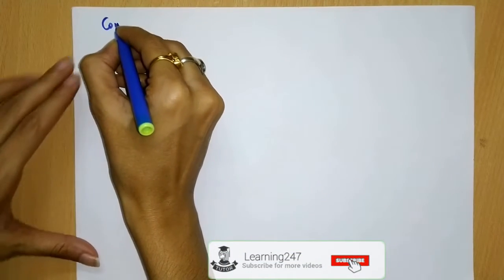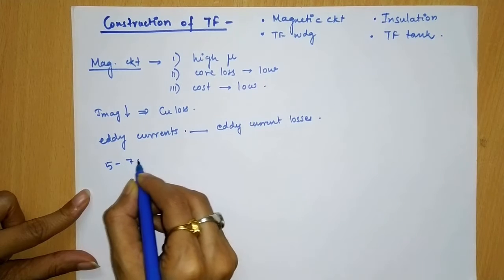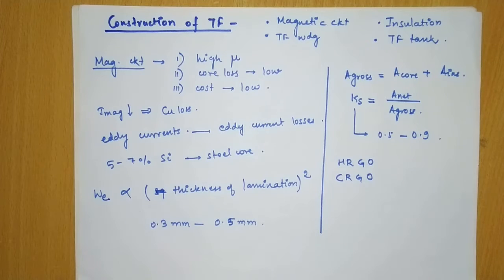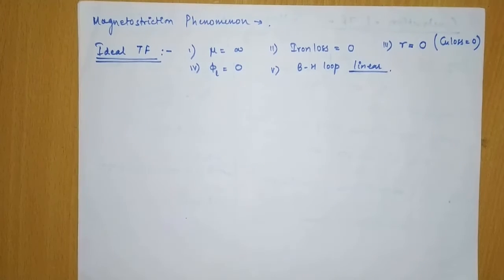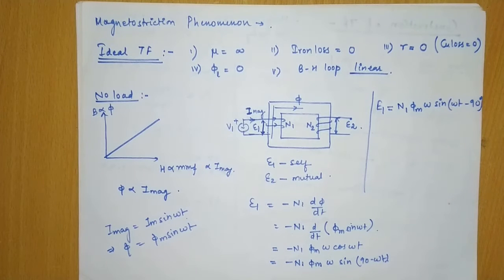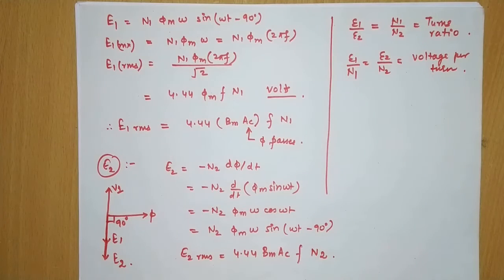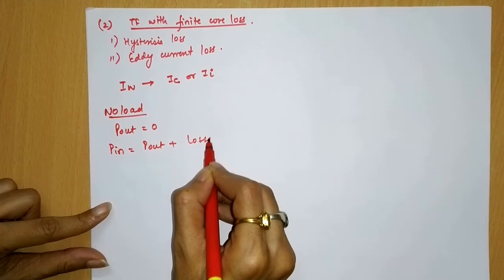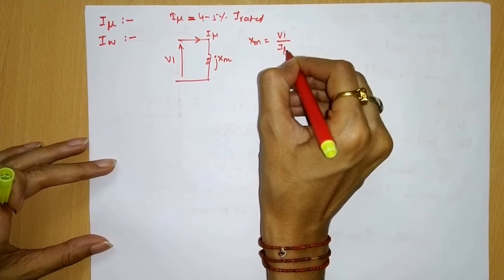Lecture - 2 || TRANSFORMERS || Electrical Machines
In this video, we will be discussing some more concepts of transformers which are important for GATE, ESE, State exams preparation.